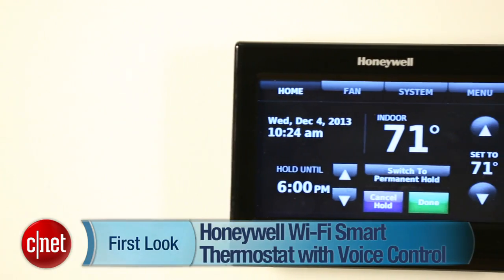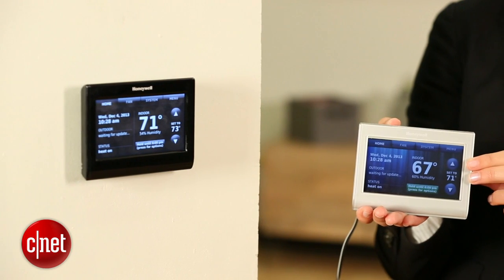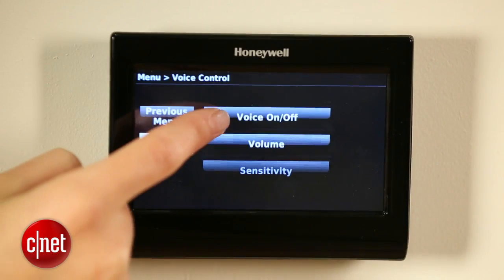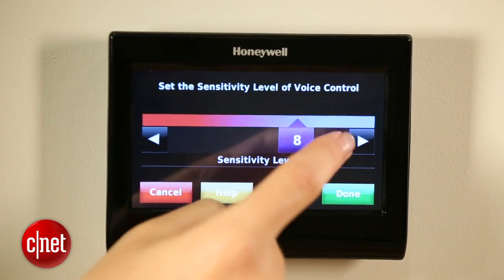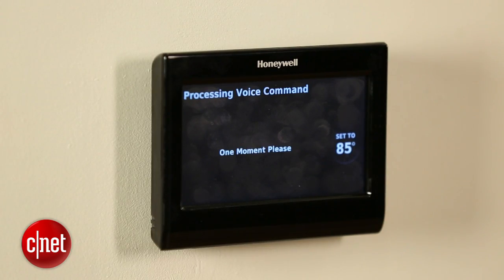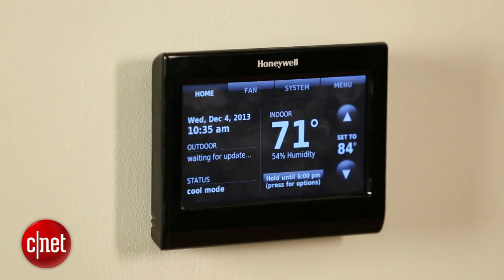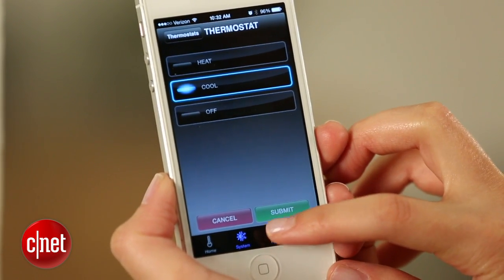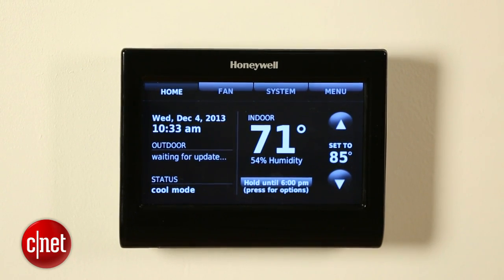The HAL 9000 meets his female counterpart... the Honeywell Wi-Fi Smart Thermostat with Voice Control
Honeywell adds voice control tech to its smart thermostat.